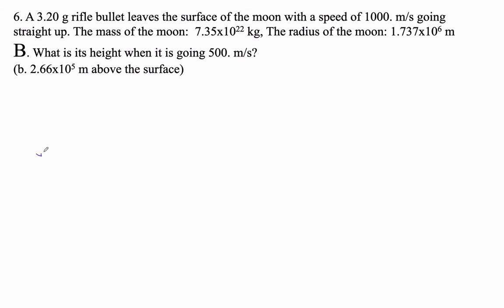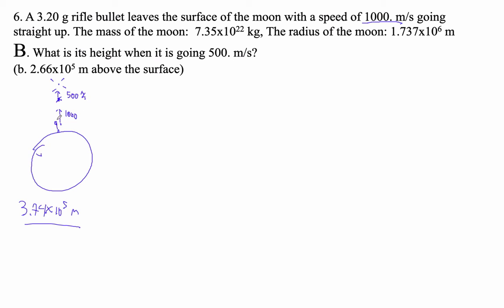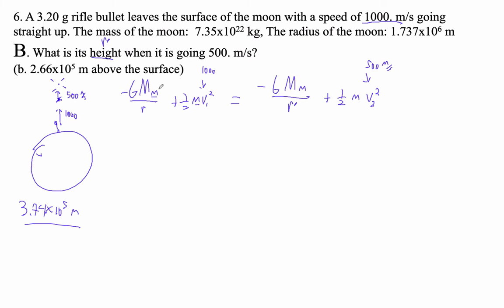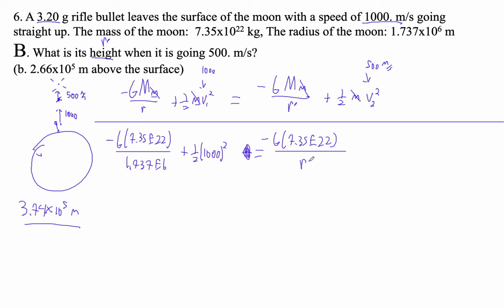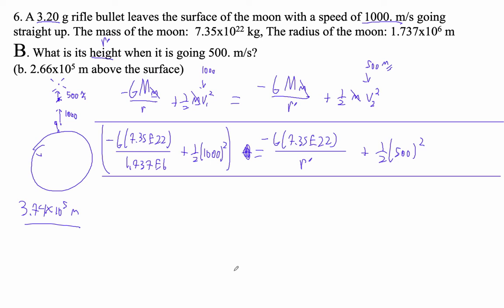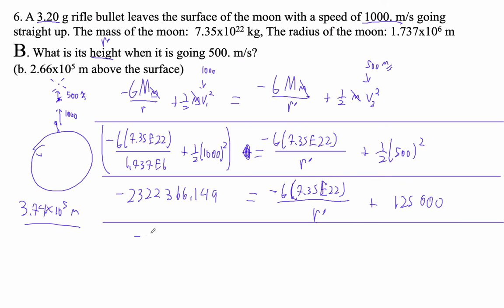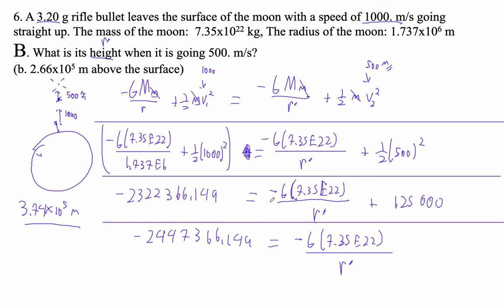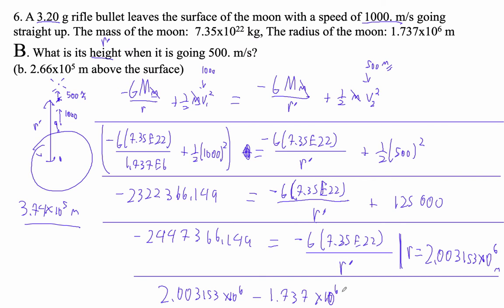HTPIB16 Group Quiz JQ